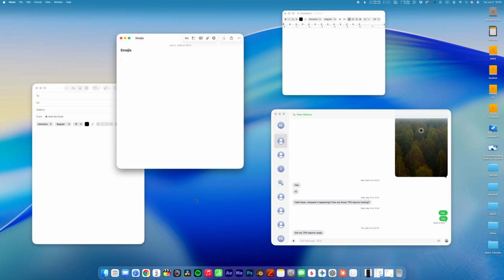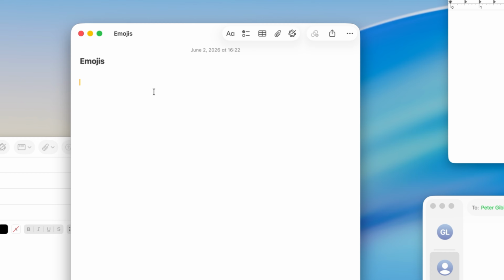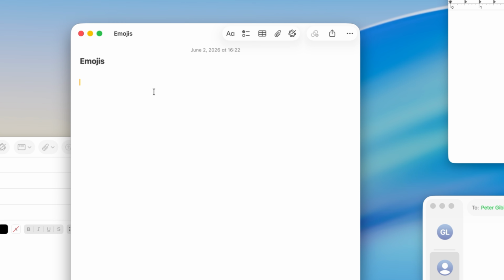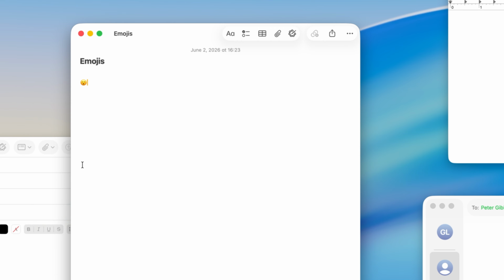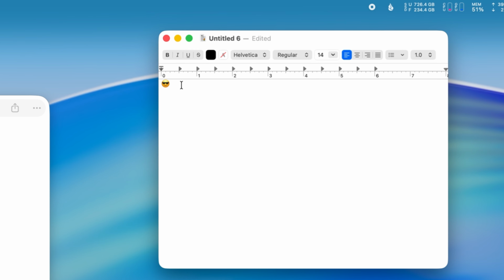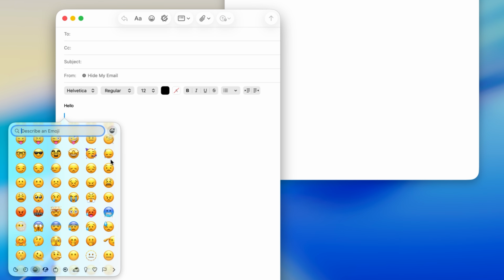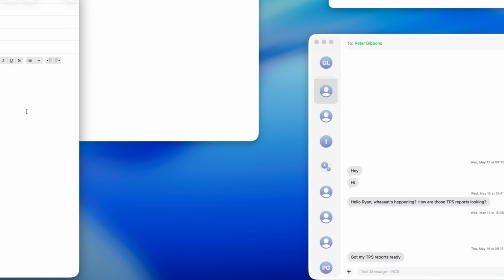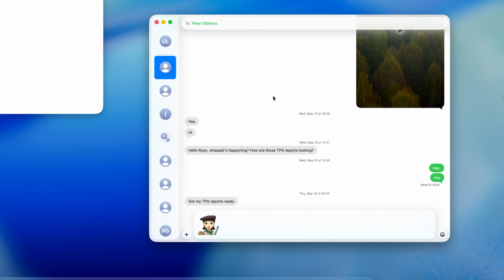How to Type and Send Emojis on a Mac (In Any App 🖥️😎🔥)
Want to add emojis on your Mac? In this video, I’ll show you the fastest way to open the emoji picker and use emojis in any app, including Notes, Messages, Mail, TextEdit, and more.

What you’ll learn:

* The keyboard shortcut to open the emoji picker
* How to insert emojis in any Mac app
* How to search for emojis by name
* How to use emoji buttons in Messages and Mail
* How to resize emojis in apps that support text formatting

Important tips:

* The emoji picker shortcut works system-wide: Control + Command + Space.
* You can search for emojis instead of scrolling through hundreds of options.
* In apps like TextEdit and Notes, emojis can often be resized just like regular text.
* Some apps include a dedicated emoji button, but the keyboard shortcut usually works faster.

My favorite Apple setup:
• 2TB SSD Hard drive